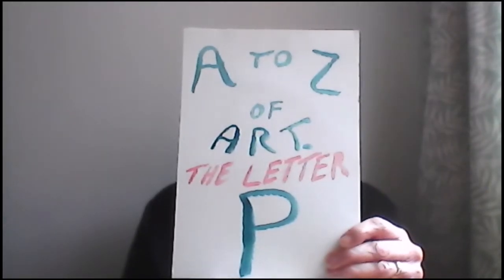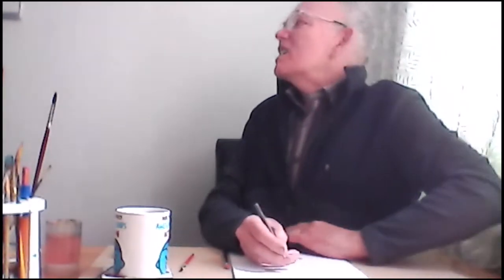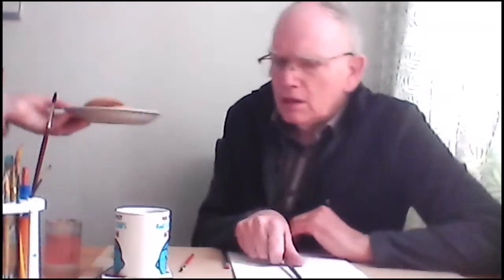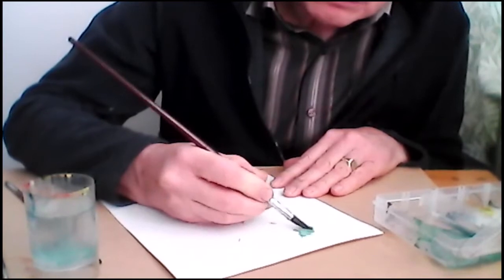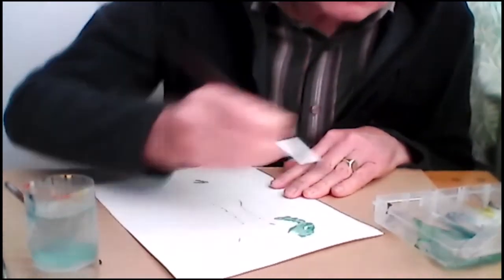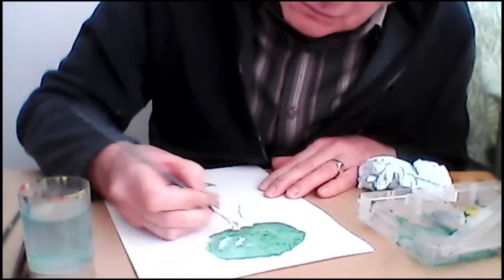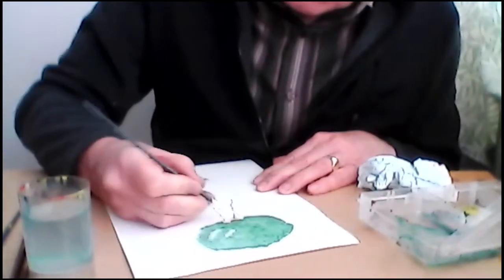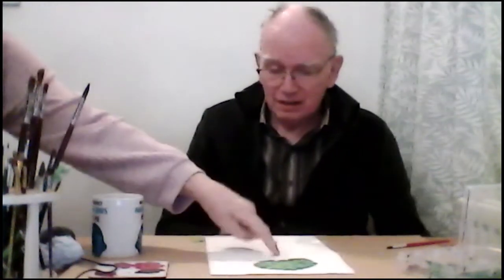P is for painting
These past few weeks we've loved working with Gateshead Council Art Diamonds group and artist Anton Hecht on a digital love letter to all things art in Gateshead.
What better way to start the online A-Z than with the Angel. Using their phones and online video platforms, people have been sending in clips of what's been keeping them creative during lockdown.